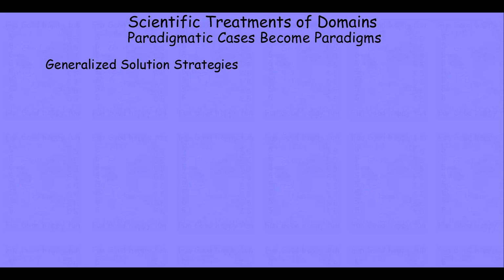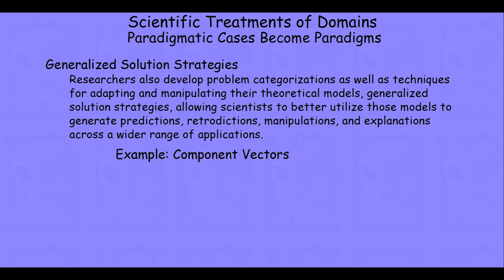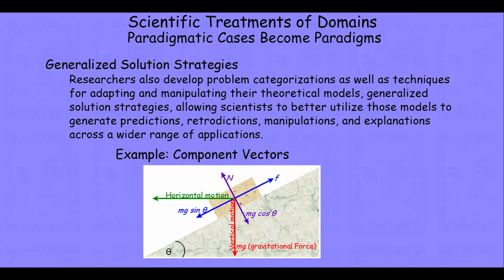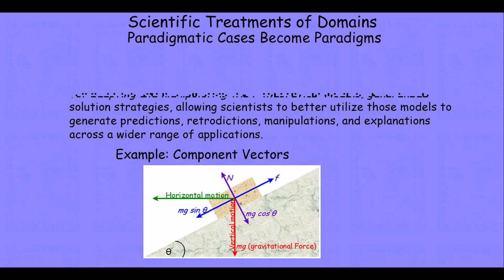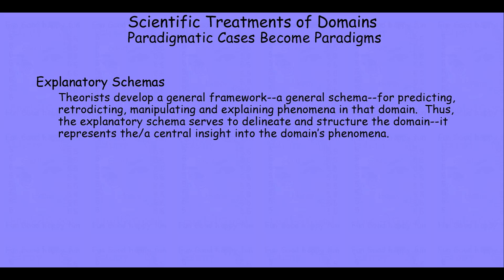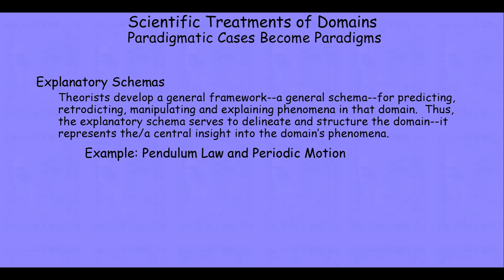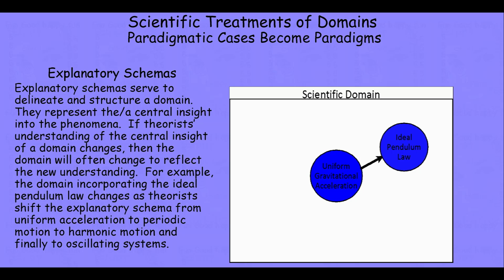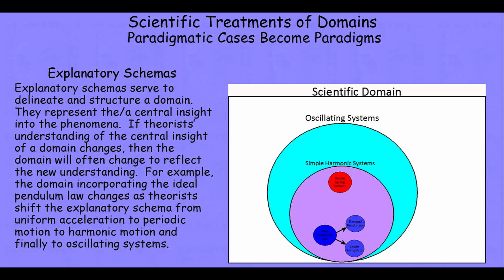scientific domains 1 7 s22